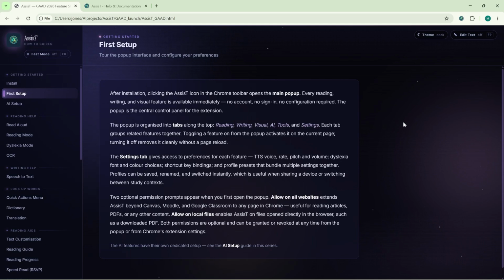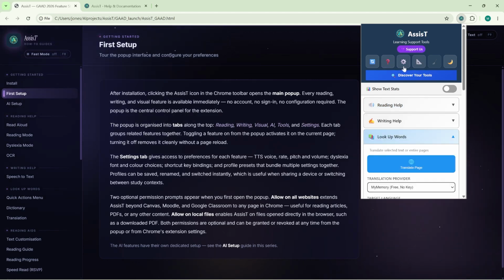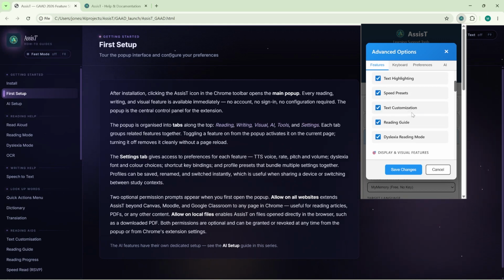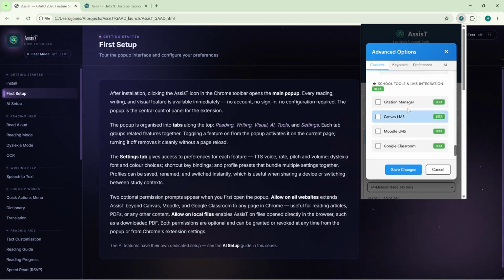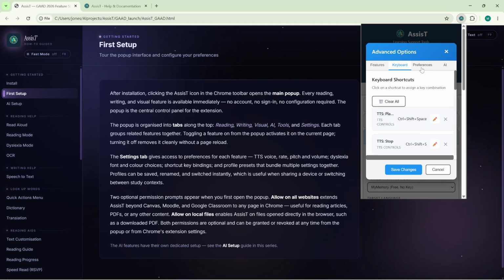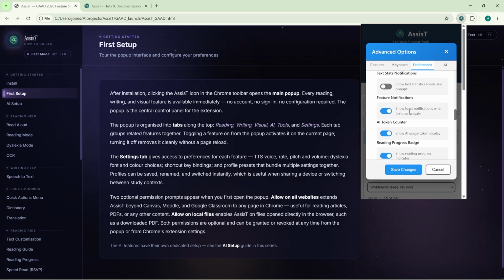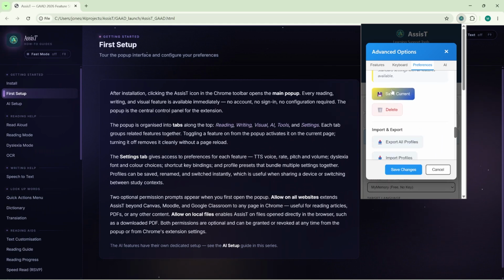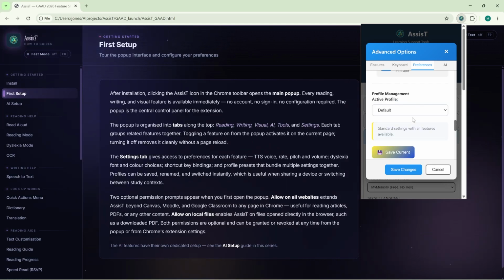AssisT 0.9.3 - How To - Popup Controls: Reset, Docs, Advanced Settings, Dark Mode & Visual Clutter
A quick walkthrough of the main popup controls in AssisT — the buttons you'll use to customise the experience and get help.

Covers:

Reset — restore all settings to defaults
Docs — jump straight to the AssisT documentation
Advanced Settings — deeper configuration options beyond the main popup
Visual Clutter — reduce the density of the popup UI
Dark Mode — toggle the popup between light and dark
Install AssisT free:

AssisT is a free, open-source accessibility extension for neurodivergent students. Works on Canvas, Moodle, and Google Classroom.